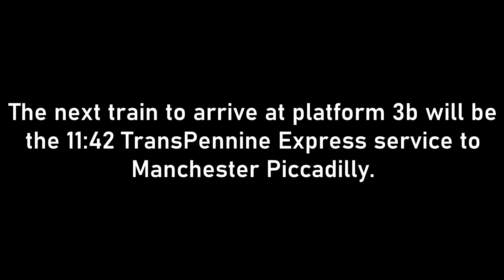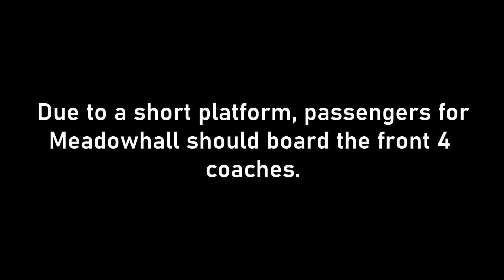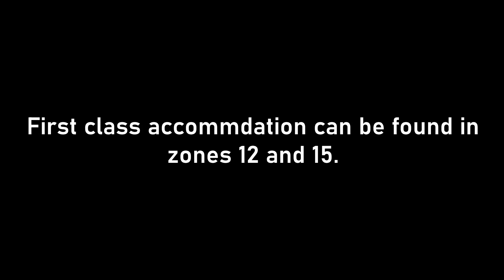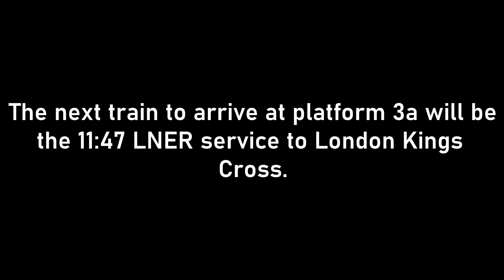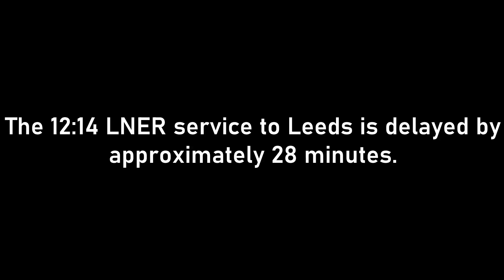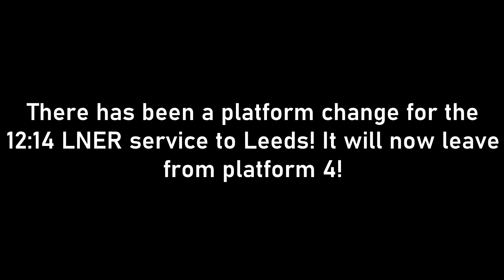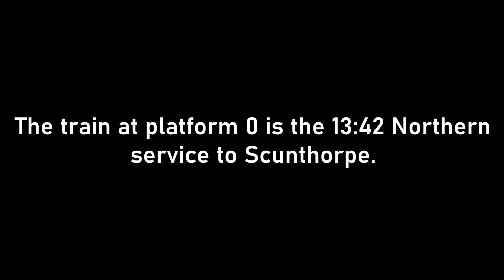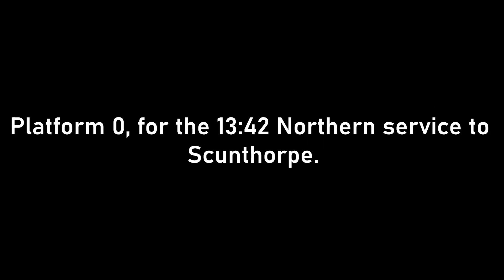Doncaster Announcements 28/12/22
Anne announcements at Doncaster railway station.